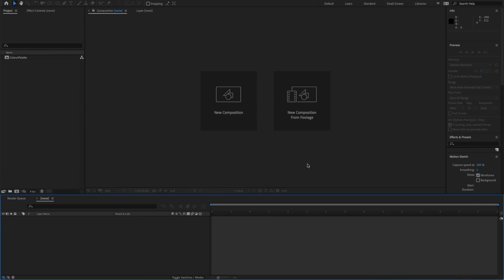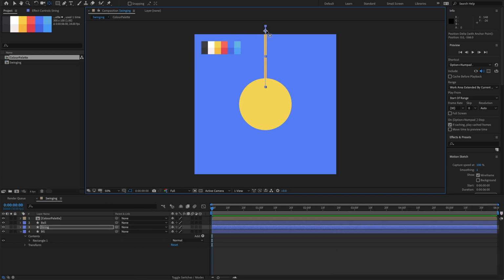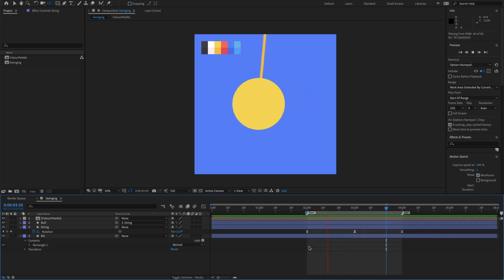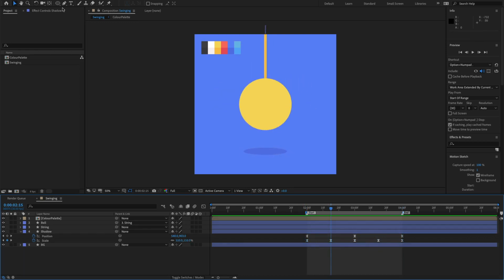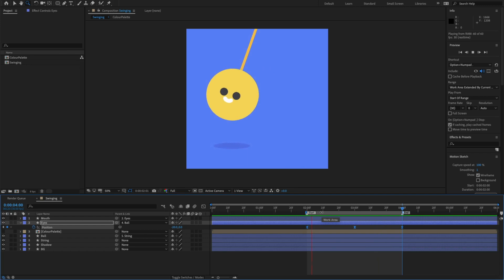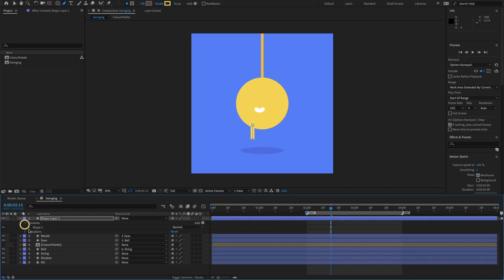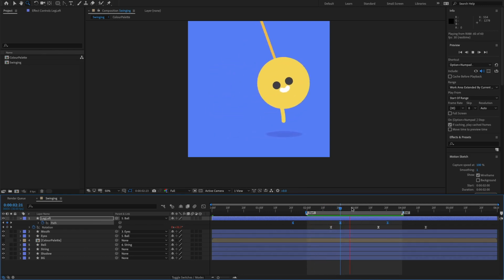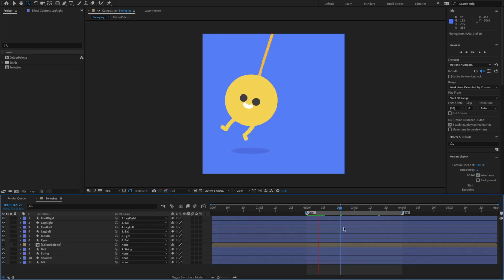Lesson 1 B